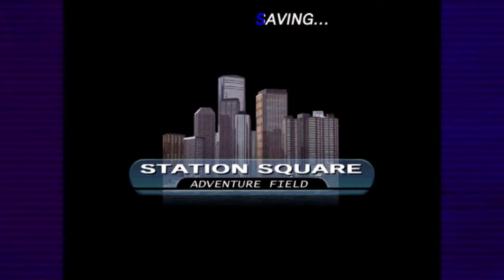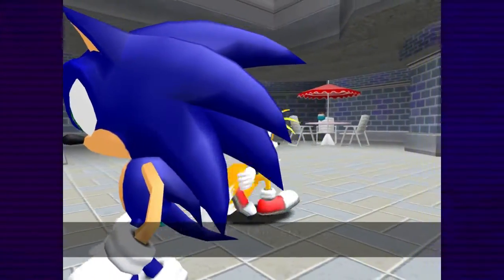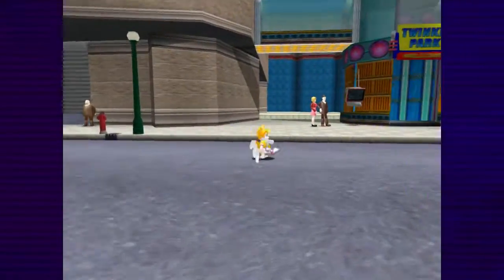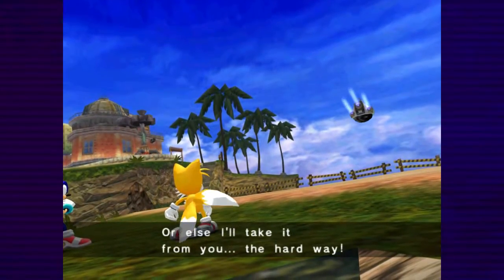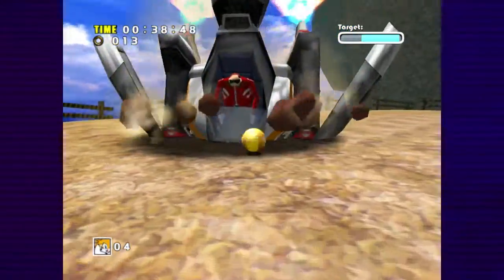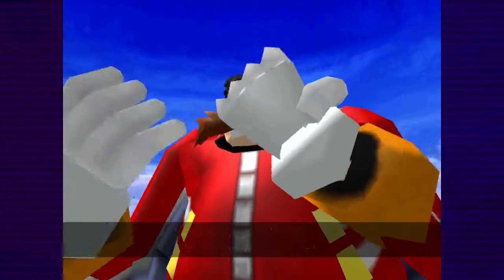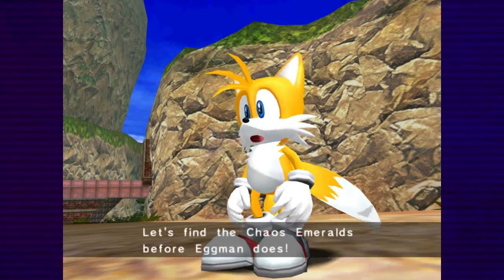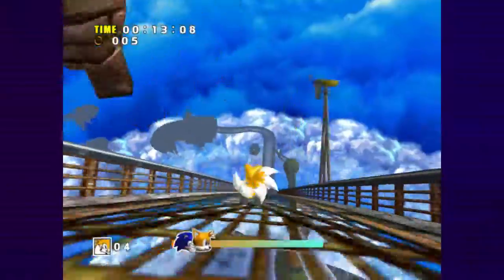Sonic Adventure DX: Director’s Cut (PC) #10 "MAYDAY!" | Colorwind Beats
We begin our playthrough of Tails' story! I grab an upgrade early on, fight Eggman, and go through Windy Valley.

Episode 10 of my playthrough of Sonic Adventure DX: Director’s Cut for the PC via Steam. Part of my let's play series Colorwind Beats and recorded in 720p at 60FPS.

♣ Social Networks and Accounts! ♣

♠ Let's Game Online! ♠
Xbox Live ► Colorwind
PlayStation Network ► Colorwind
Nintendo Network ► Colorwind
Steam ► Colorwind
GOG ► Colorwind
Origin ► Colorwind
Battle.net ► Colorwind #1544
Epic Games ► Colorwind

■ Game Description ■
An ancient evil lurking within the Master Emerald has been unleashed from its slumber by the devious Dr. Eggman and is on the verge of becoming the ultimate monster using the 7 Chaos Emeralds. Only Sonic and his friends are heroic enough to put a stop to Dr. Eggman and his evil minions. Hit the ground running in this classic epic adventure in a race against time to save the world!

Features

Six Characters, Six Adventures

Play through as one of six different characters, including Sonic, Tails, Knuckles, and Amy, each with their own unique adventure and story.

Breed a Pet Chao

Breed and nurture your very own pet Chao in the Chao Garden minigame. Then compete against other Chao in a battle for ultimate Chao supremacy.

This is a let's play video where I play a copyrighted video game and talk over it for entertainment, informational, and transformative purposes.